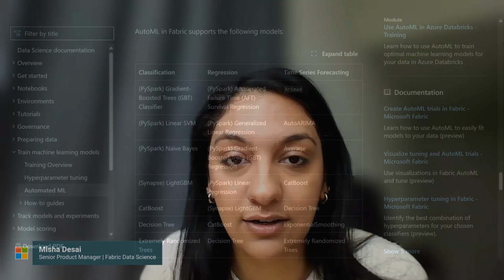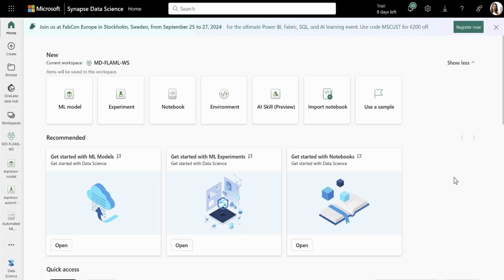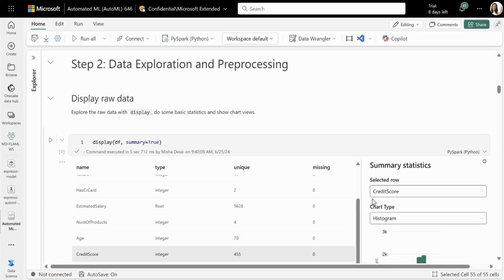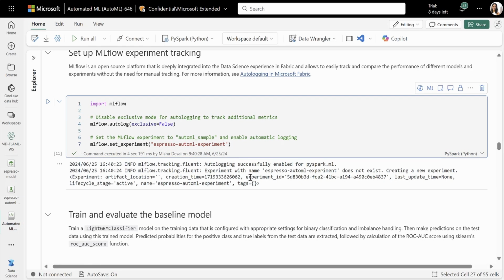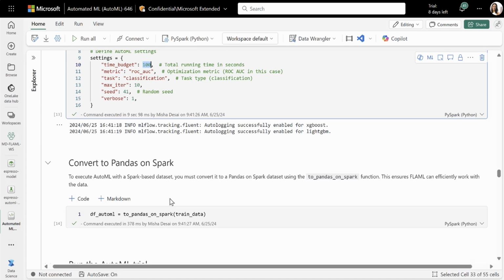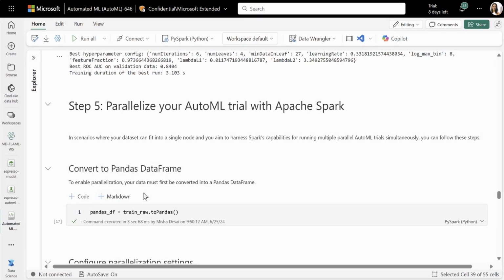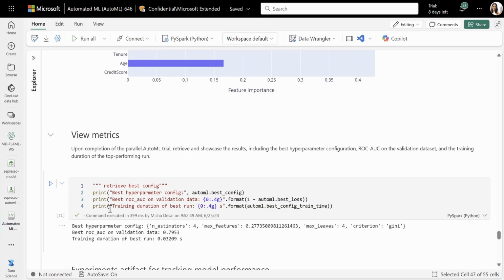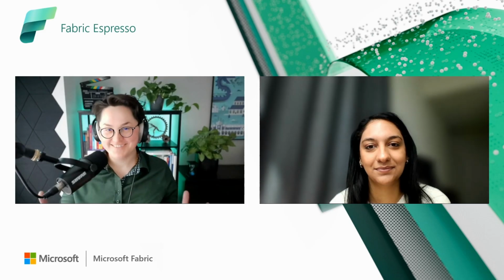AutoML in Fabric Data Science - automated model training and optimization (do more with less work!)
🔍 Microsoft Fabric offers Data Science experiences to empower users to complete end-to-end data science workflows for the purpose of data enrichment and business insights. You can complete a wide range of activities across the entire data science process, all the way from data exploration, preparation and cleansing to experimentation, modeling, model scoring and serving predictive insights to BI reports.

AutoML (Automated Machine Learning) is a collection of methods and tools that automate machine learning model training and optimization with little human involvement. The aim of AutoML is to simplify and speed up the process of choosing the best machine learning model and hyperparameters for a given dataset, which usually demands much skill and computing power.

In Fabric, data scientists can use flaml.AutoML to automate their machine learning tasks.

AutoML can help ML professionals and developers from different sectors to:

 1. Build ML solutions with minimal coding

2. Reduce time and cost

3. Apply data science best practices

4. Solve problems quickly and efficiently

🎙 Meet the Speakers:

👤 Guest from Microsoft Fabric Product Group: Misha Desai, Senior Program Manager at Microsoft

Misha is a Senior Product Manager based in Seattle, WA, specializing in model tracking, training, and governance within the Fabric Data Science team.

👤 Host: Estera Kot Estera Kot, PhD, Principal Product Manager at Microsoft.

🔔 Stay Updated: For more insights into Microsoft Fabric Data Engineering and Data Science, and all things tech, make sure to subscribe to our channel and hit the notification bell so you never miss an episode!